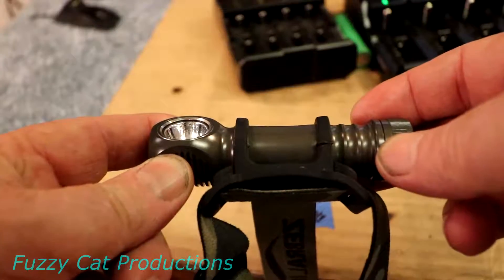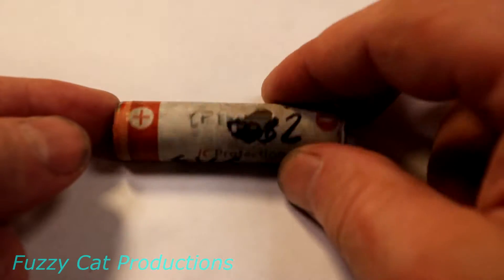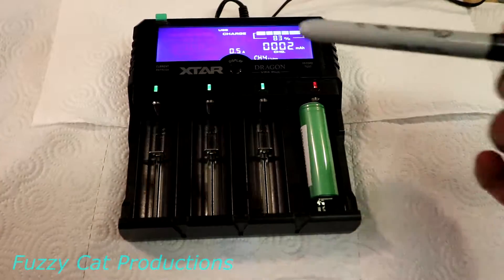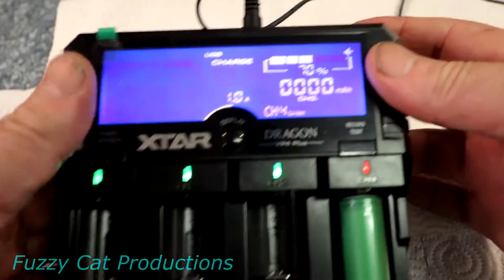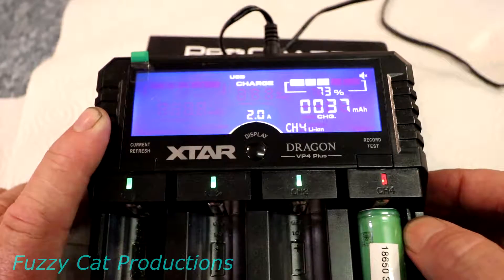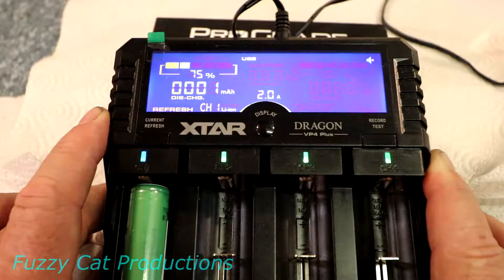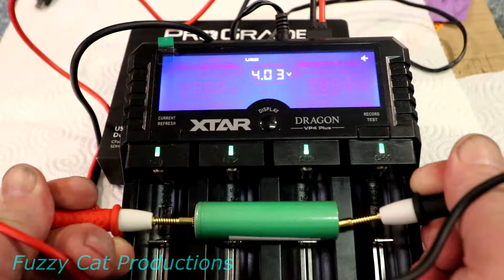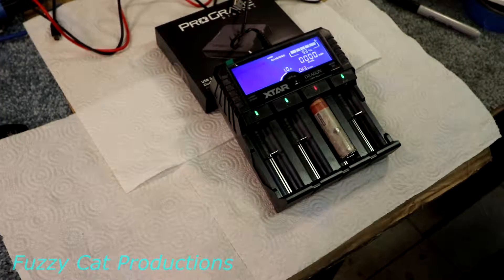XTAR Dragon VP4 Plus 4 Bay Digital Battery Charger Review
I have been using 18650 batteries for about 5 years now and my primary charger was a Nitecor I4 battery Charger. It is very Basic and limited to 18650 Li Batteries only. The display consisted of blinky light that indicated whether it was charging and when it was done charging. I purchased this charger from a store called 18650 Battery.com based in North Georgia. This is not  technical run down on this charger, I have  been using it for about three weeks and wanted to give you my impressions and show a few of the features that I thought you might find  interesting

The DRAGON VP4 Plus is the flagship charger from Xtar. This premium four-bay lithium ion smart battery charger has selective output current through four independent channels as well as a balance connector for a LiPo pack. The DRAGON VP4 is compatible with all sizes of cylindrical lithium batteries ranging in size from 10440 to 32650, NiMh and NiCd cells such as AAA, AA, C, D, etc., as well as 11.1V 3S LiPo battery packs.

Produced In The Stormy City of
   Fairmount Georgia

Copyright@2019

Videographer. Joe d
Spell Checker. Gardening Right Now
Food By. Melting Custard
Song #1. AlltheFeels by KatrinaStone Artlist